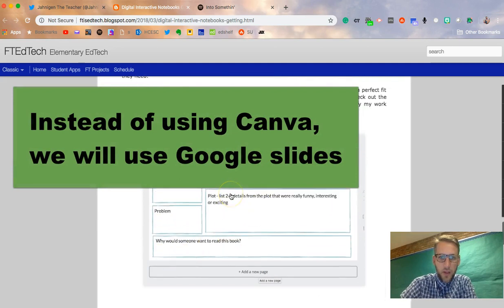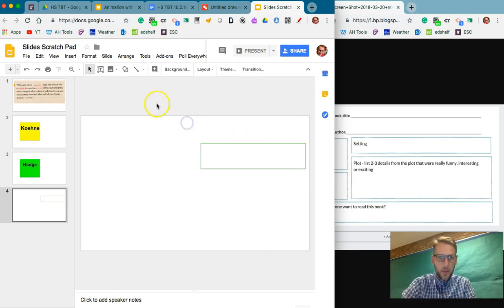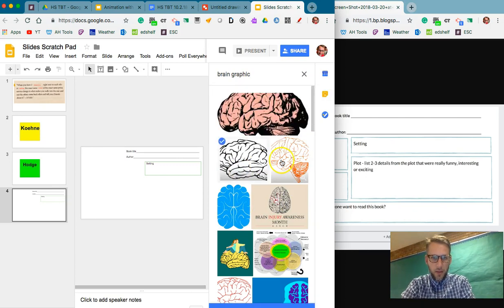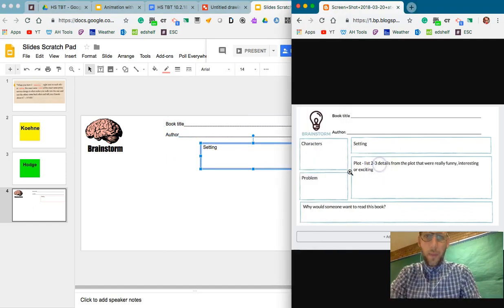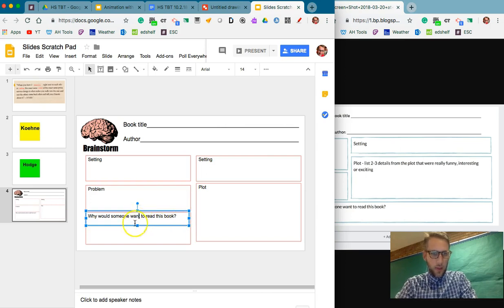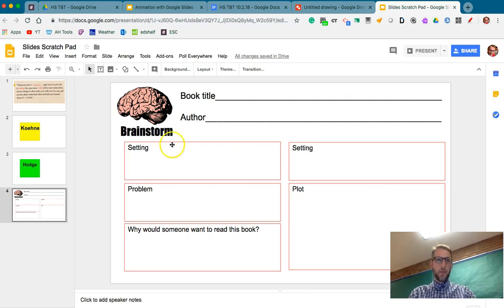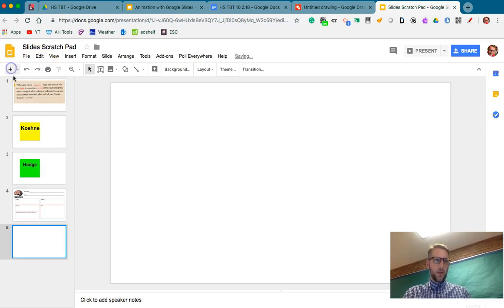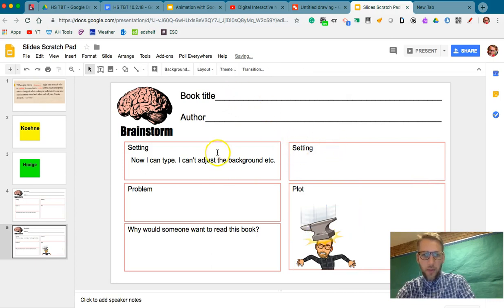Google Slides to create a Digital Notebook. How to edit the master slide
How to 'lock' a slide in place so students can add content without adjusting your template.